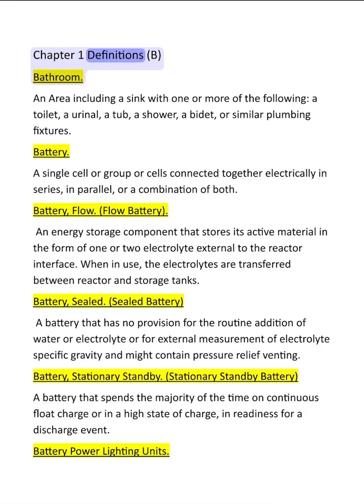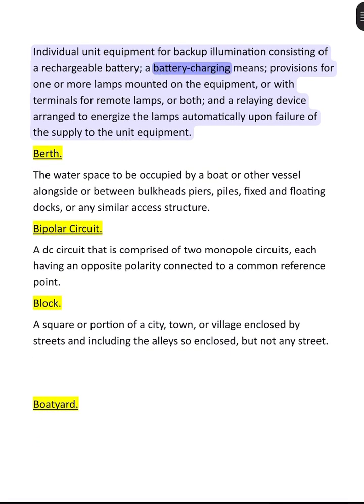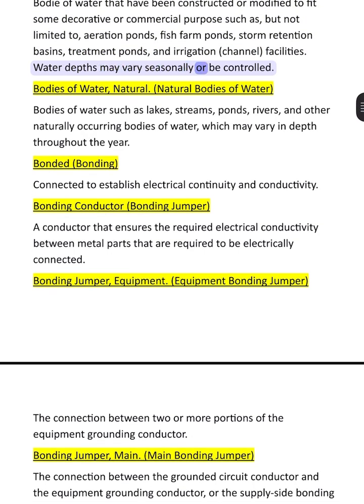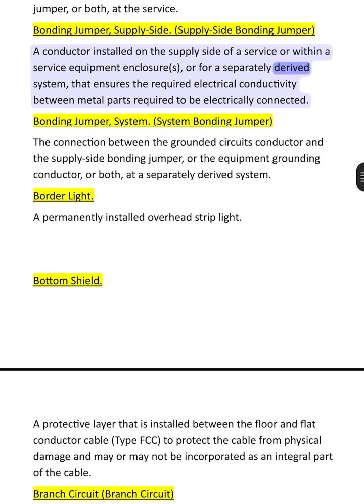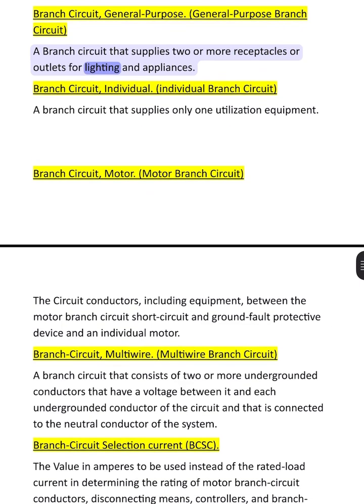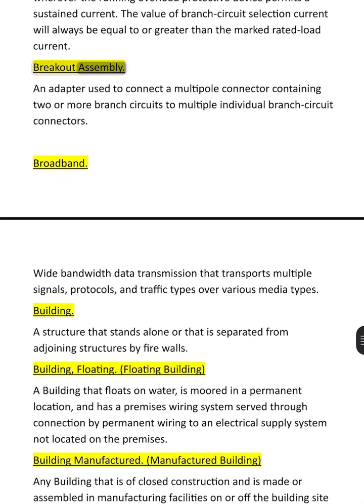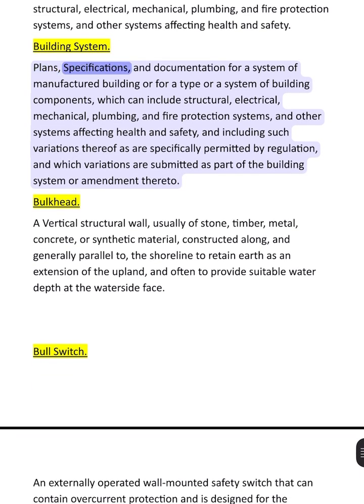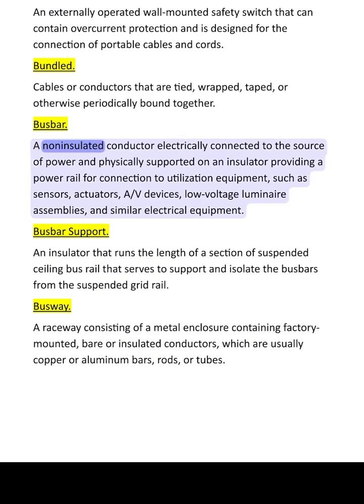NEC 2023, Chapter 1, Definitions (B)￼